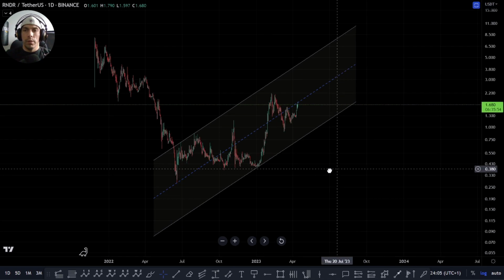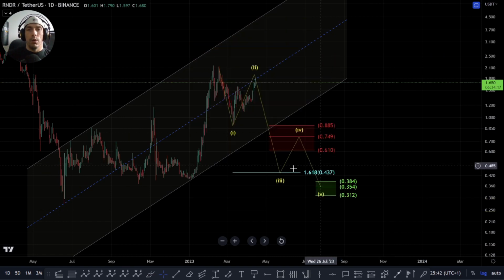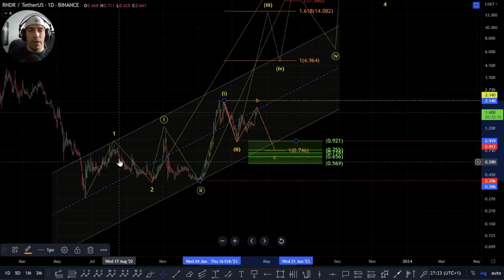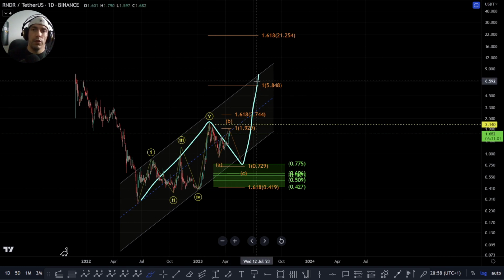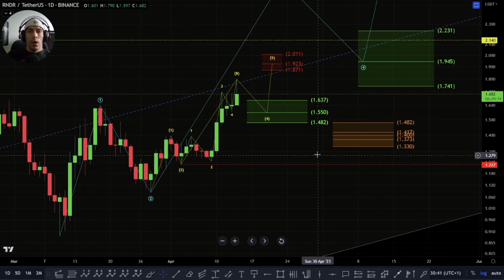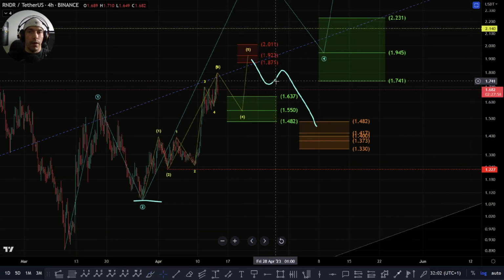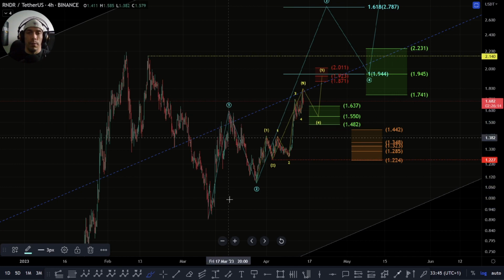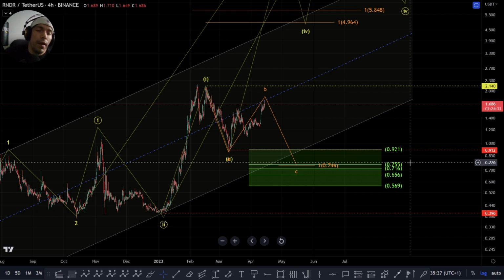⚠️THIS COULD BE BAD⚠️ Render RNDR Price UPDATE - Technical Analysis and Elliott Wave Analysis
👉 Trading View.